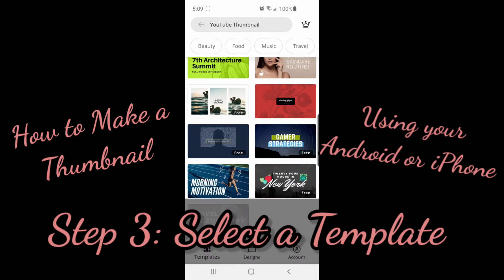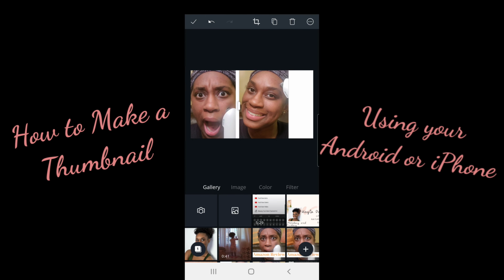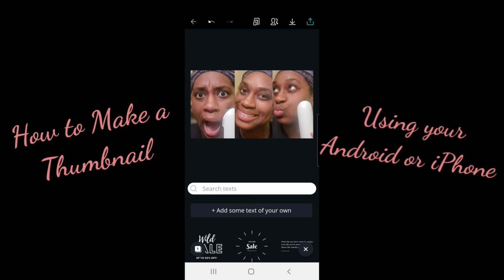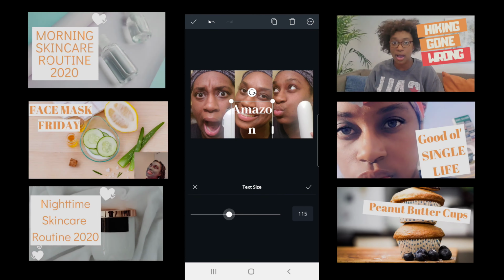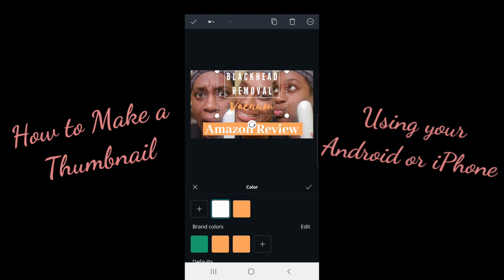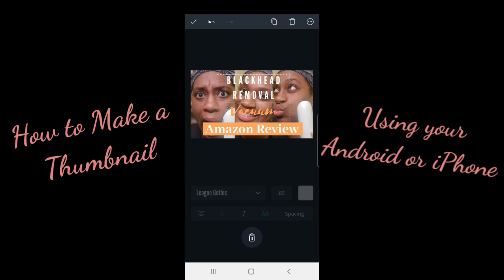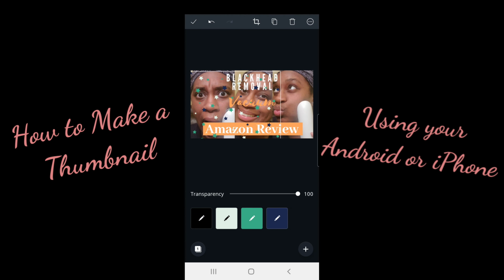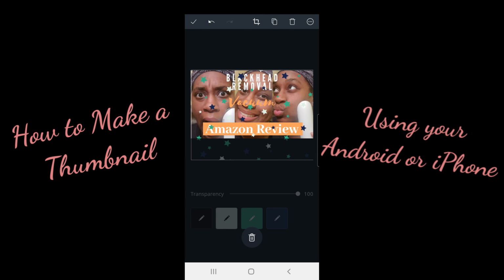How to make a Thumbnail on an Android phone | For Beginners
Some of you have asked what app(s) I use to create my channel art, intro and outro. In this tutorial, I'll be showing you how to make an Thumbnail using Canva. This video is For Beginners and is broken down into quick and simple steps. I will be showing specifically how to make a thumbnail on an Android phone.

𝐡𝐭𝐭𝐩𝐬://𝐰𝐰𝐰.𝐲𝐨𝐮𝐭𝐮𝐛𝐞.𝐜𝐨𝐦/𝐜𝐡𝐚𝐧𝐧𝐞𝐥/𝐔𝐂𝐕𝐑𝟔𝐞𝐝𝐌𝐝𝐘𝐚𝟕𝐐𝟗𝐓𝐊𝐋𝐌𝐛𝐨_𝐇𝐮𝐰

𝖨 𝖺𝗆 𝗌𝗈 𝗀𝗋𝖺𝗍𝖾𝖿𝗎𝗅 𝖿𝗈𝗋 𝗒𝗈𝗎𝗋 𝖼𝗈𝗇𝗍𝗂𝗇𝗎𝖾𝖽 𝗌𝗎𝗉𝗉𝗈𝗋𝗍 𝖺𝗇𝖽 𝖿𝖾𝖾𝖽𝖻𝖺𝖼𝗄.